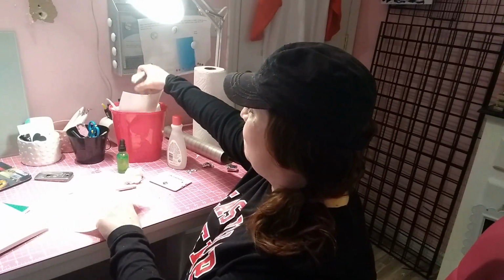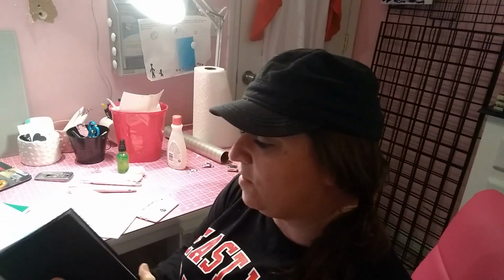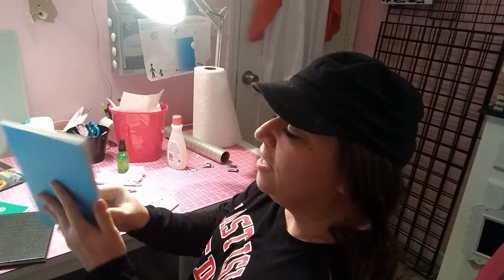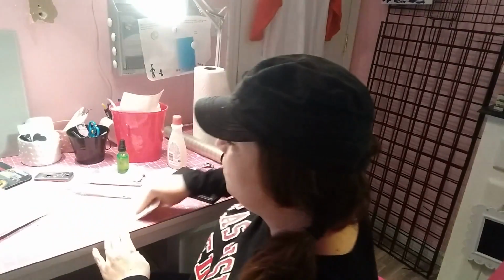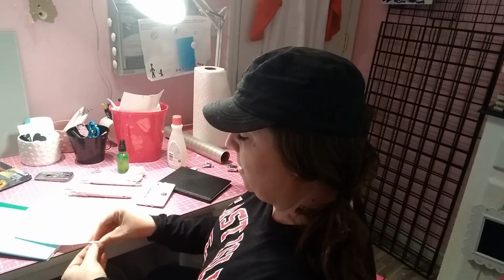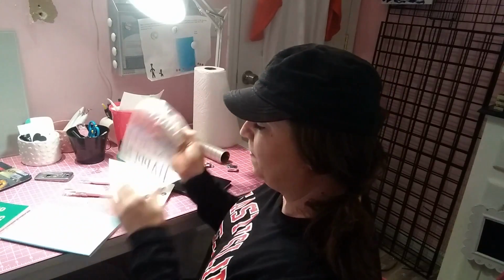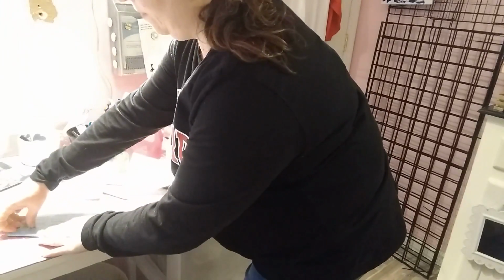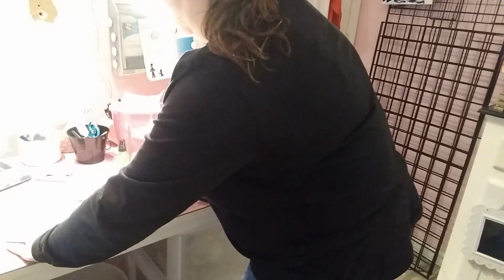Using your cricut to put a design on a notepad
Turning plain note pads from Ikea into cute gifts using your cricut and vinyl.